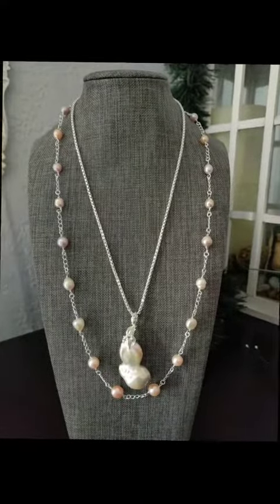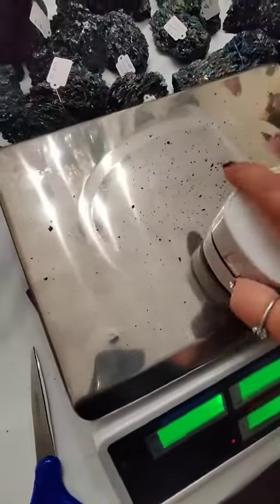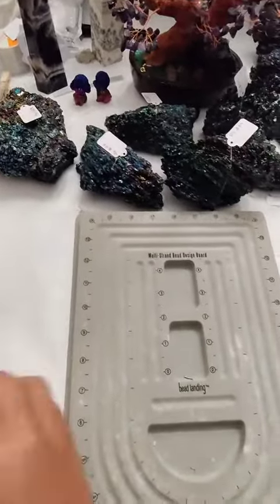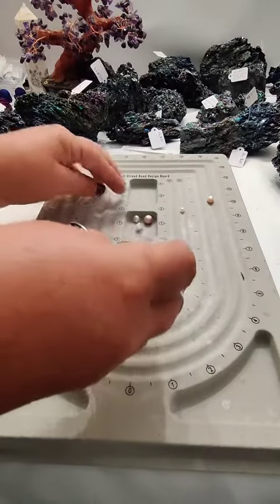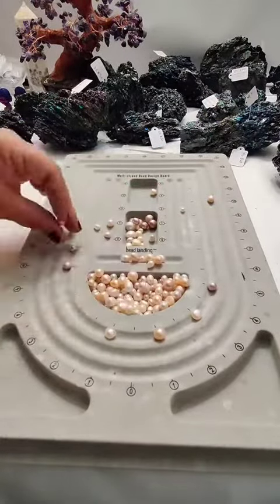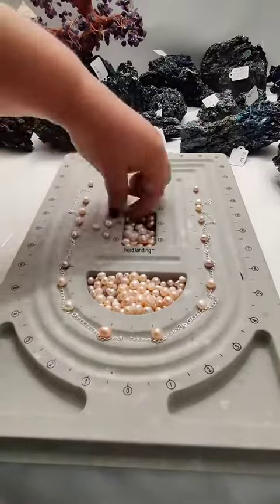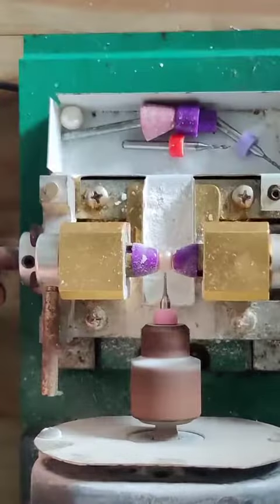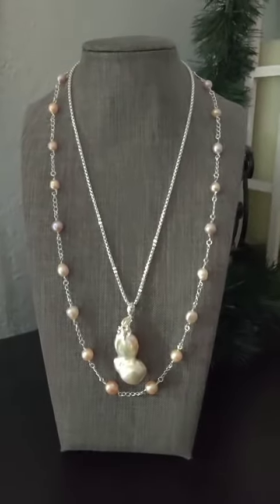😍 This necklace is shuckingorgeous!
The replay or the live video is up on Facebook